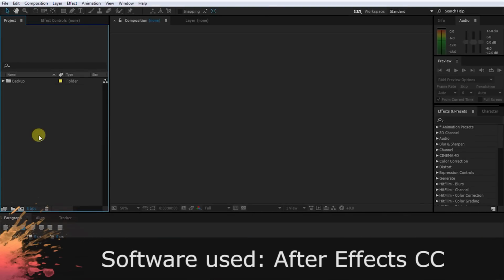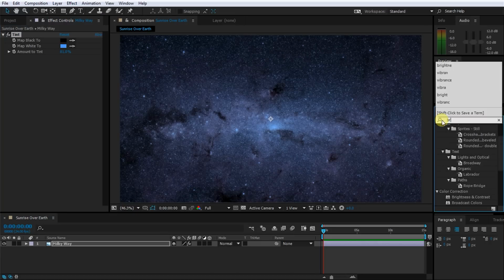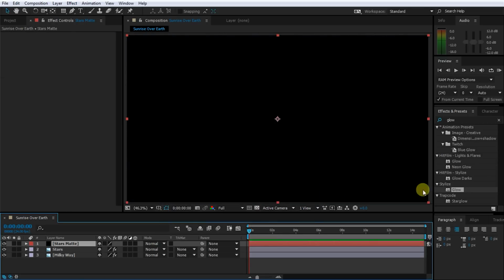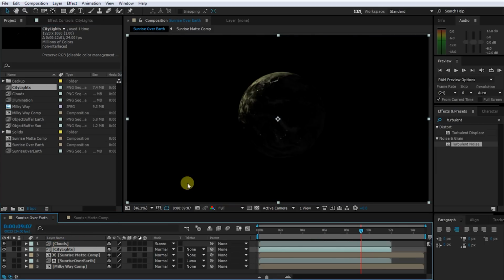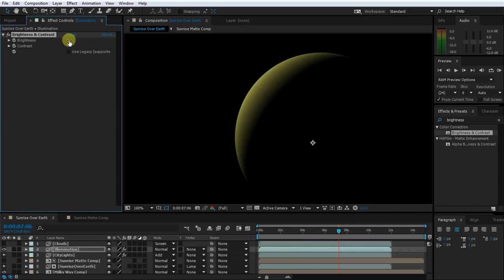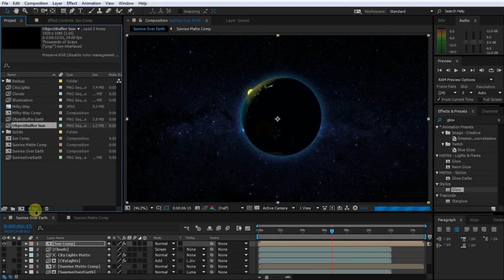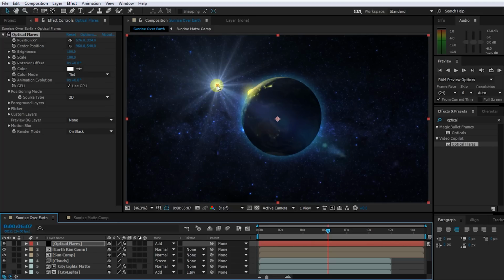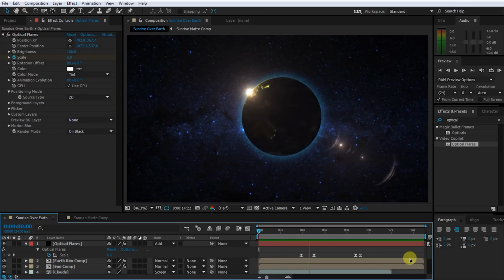Outer Space Sunrise After Effects Tutorial - Space To Earth 2/5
Learn how to create an EPIC sunrise over planet Earth in outer space!

This is part 2 of my 5 part tutorial series on how to create a cool camera zoom effect all the way from outer space down to Earth. Check out part 1 of the series here:

If you want to follow along with the tutorial, you can download all the rendered layers here:

You can find the Milky Way image taken by the IR Spitzer telsceope here:

And you can find the awesome free CC Color Vibrance plugin from Video Copilot here: